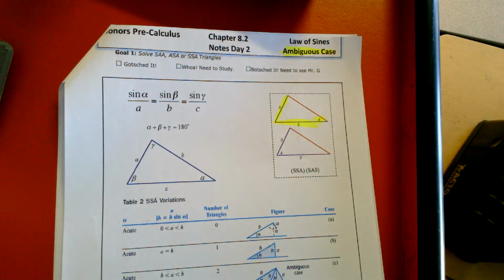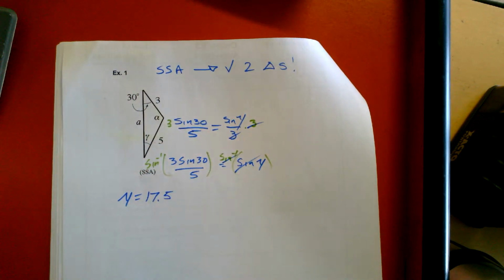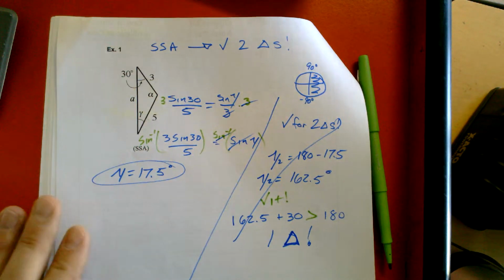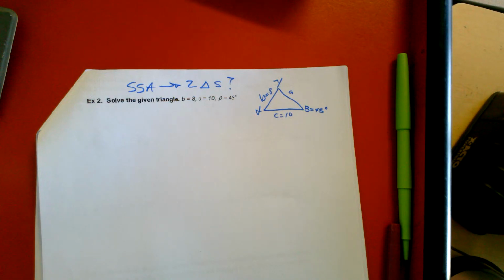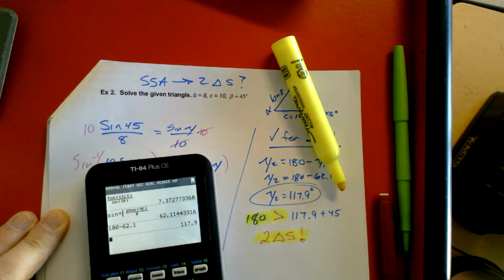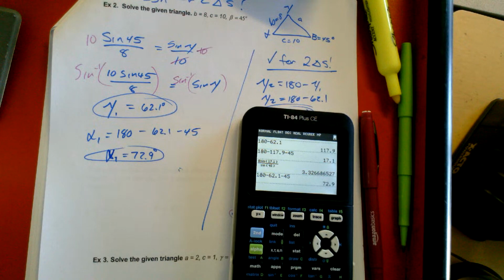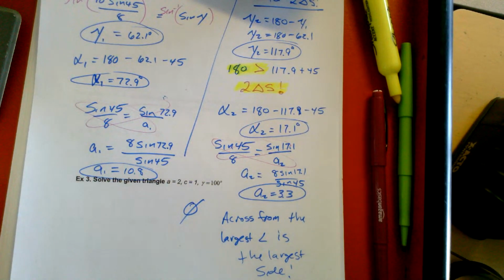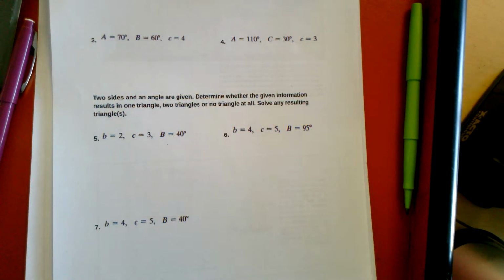HPC Gotsch Ch 8.2 Notes Day 1 Law of Sines SSA Ambiguous Case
Law of Sines SSA Ambiguous Case